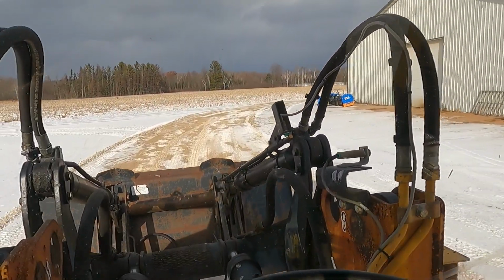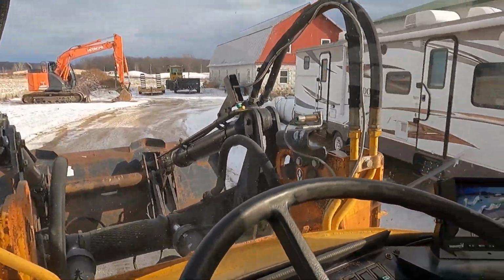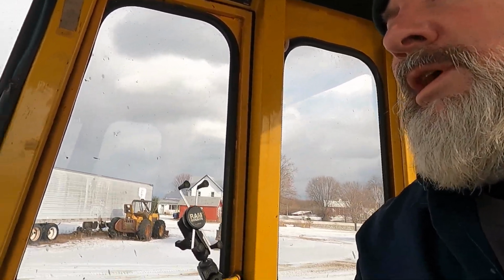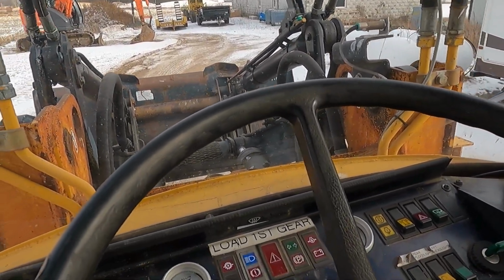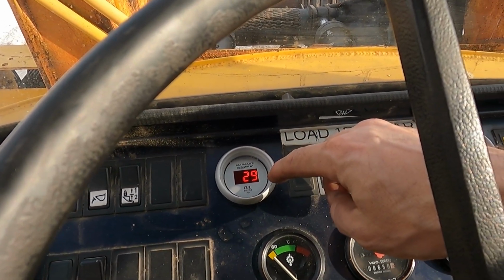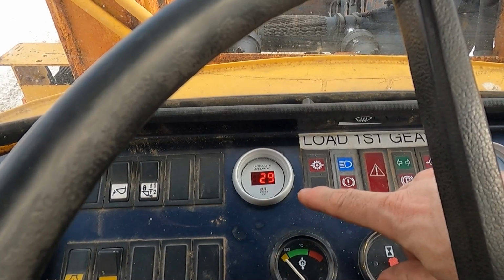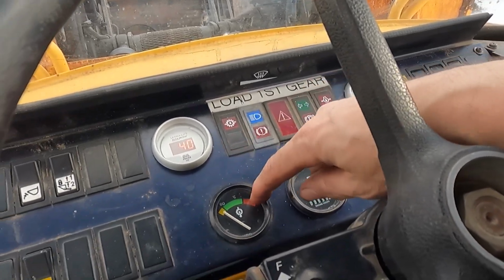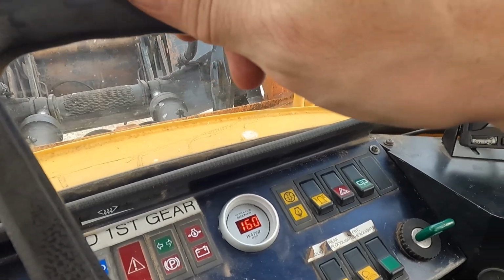Test Drive the L30 Michigan with rebuilt Perkins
Just like it sounds, testing the newly built engine.